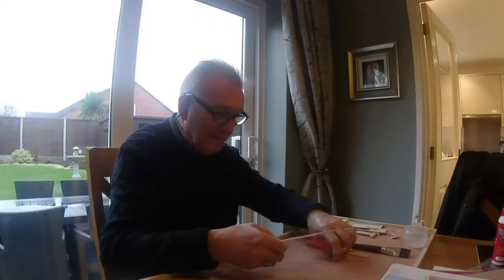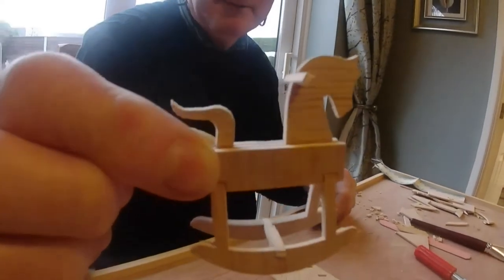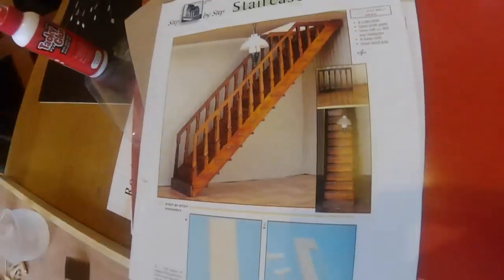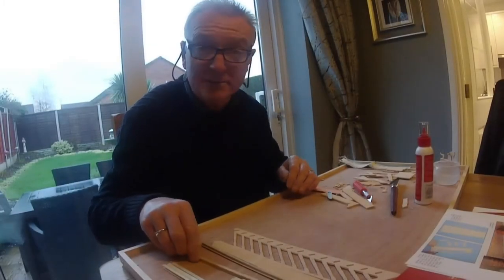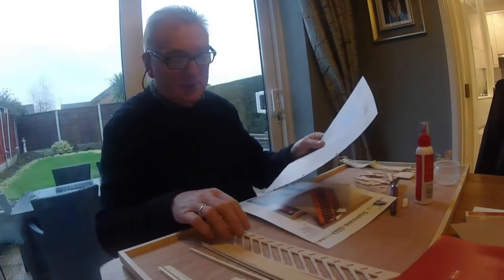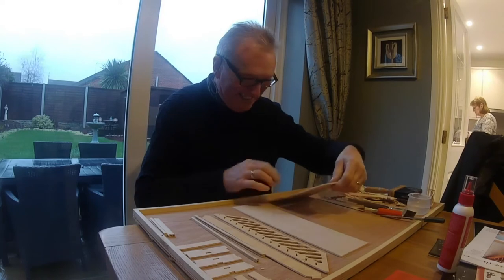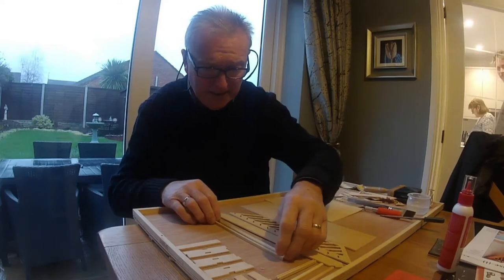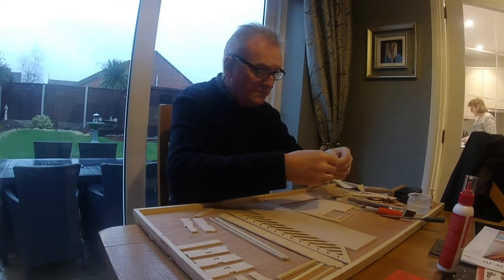Dad's Dolls House Quarantine 2 - 02 - The Staircase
Making the staircase